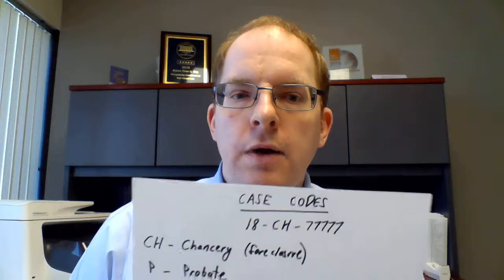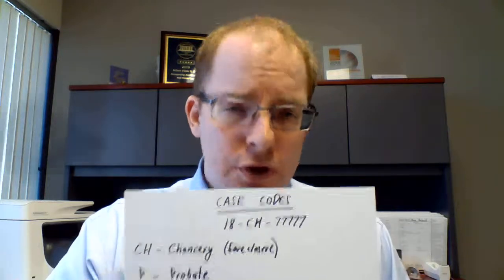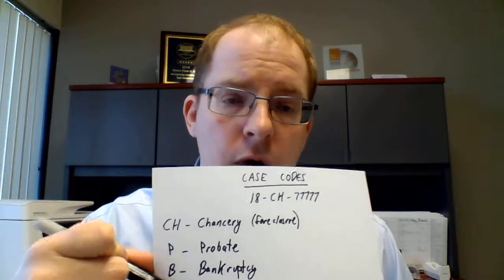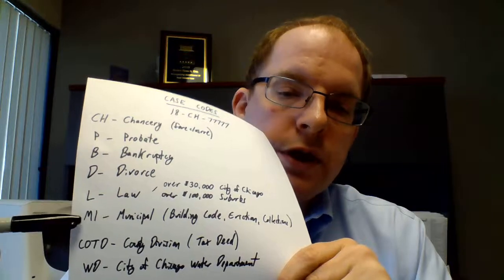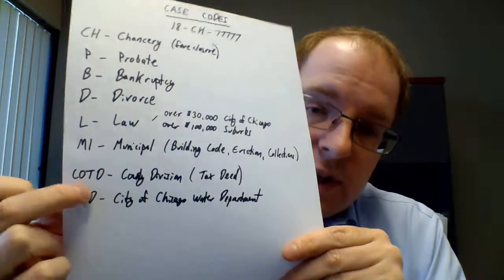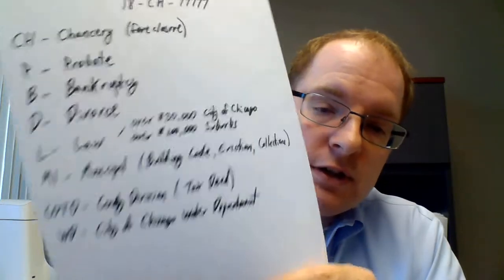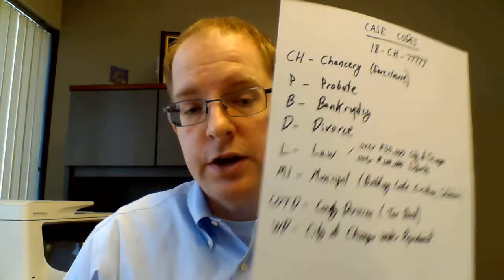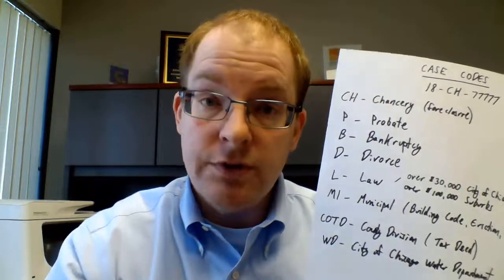Understanding Case Codes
Understand how to read a case code so you are prepared and knowledgeable to handle problems. The code is used to identify which courtroom is handling a case. By knowing the codes, you will know what to expect and be ready to fix issues.